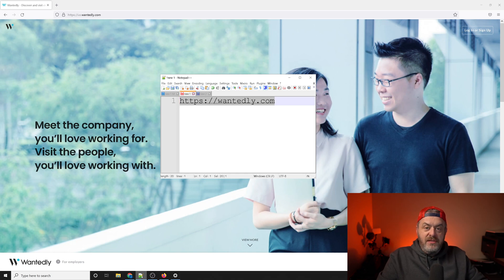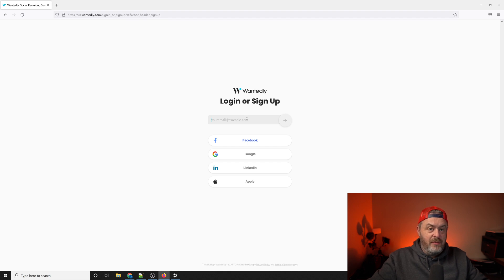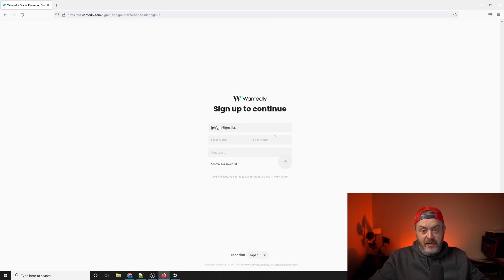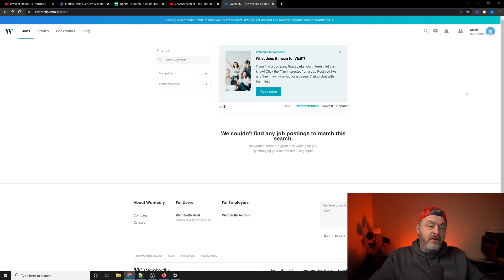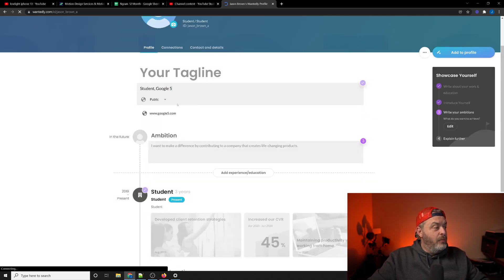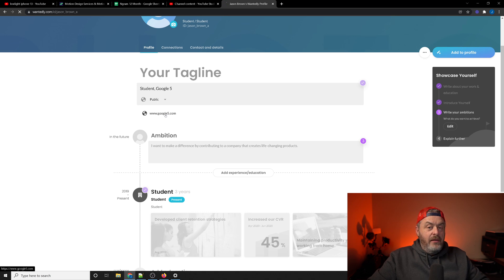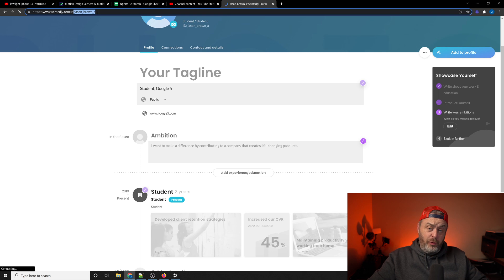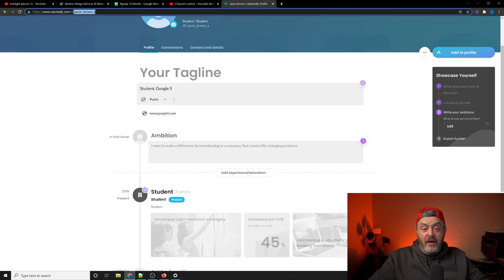Grab A Backlink On Wantedly.com